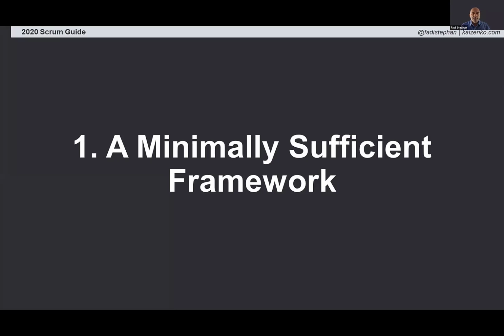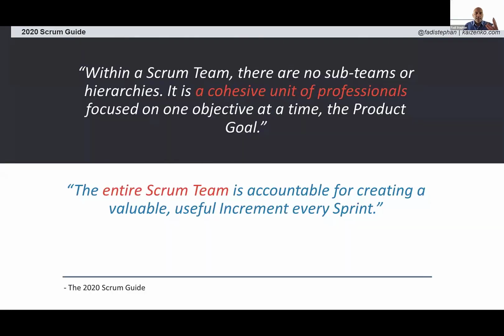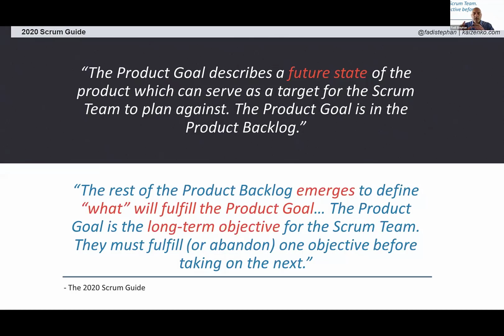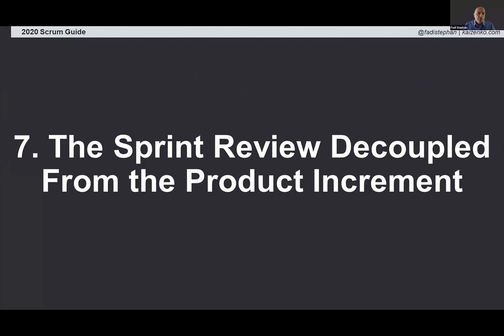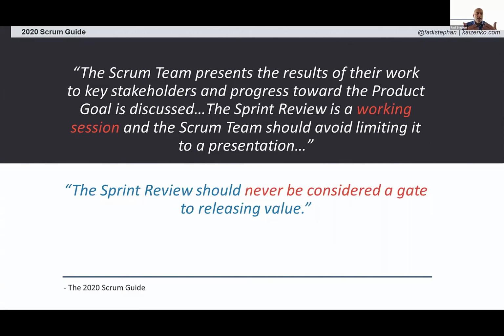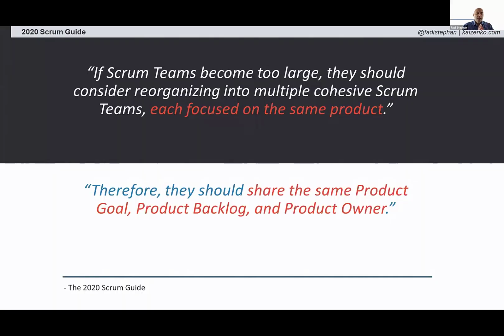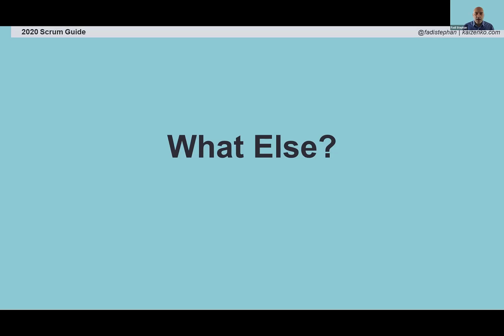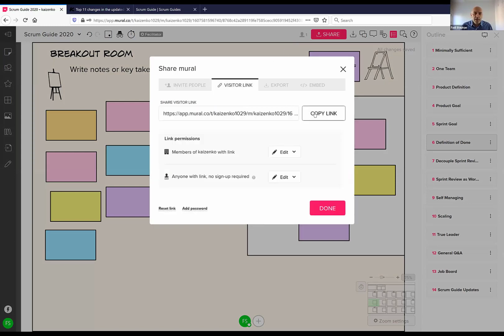Top 11 Updates to the 2020 Scrum Guide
Fadi Stephan presented on the "Top 11 updates to the 2020 Scrum Guide" at the DC Scrum User Group.

Abstract:
In November 2020 a new updated version of the Scrum Guide was released by Jeff Sutherland and Ken Schwaber. Join your DC Scrum User Group Agile practitioners for an informal lunch time discussion of the most important updates to the 2020 Scrum Guide, why they were made, and the impact they might have.

Bio
Fadi Stephan is a technology consultant, Certified Scrum Trainer (CST), and Agile coach with more than twenty years of experience at startups, government agencies, and Fortune500 companies across various sectors including financial, hospitality, and homeland. His focus is on building high performing innovative organizations and teams that deliver value early and maximize ROI. Fadi coaches clients on agility and organizational culture, leadership, product management, user-centered design, Agile engineering practices and DevOps.